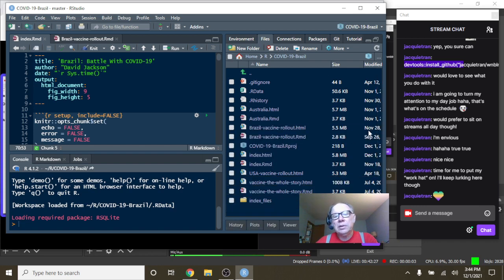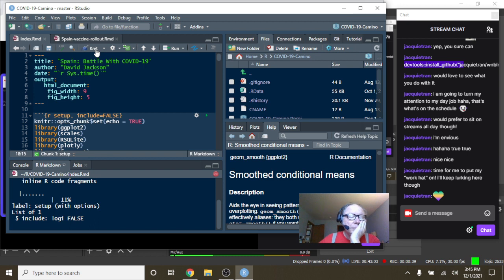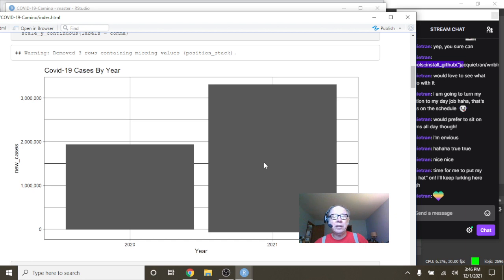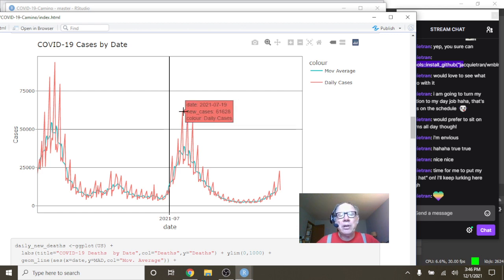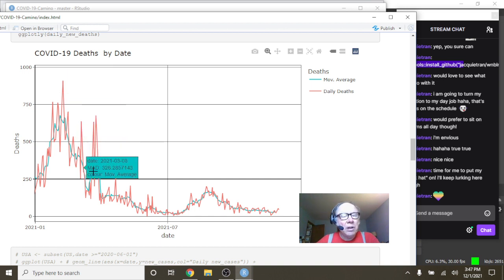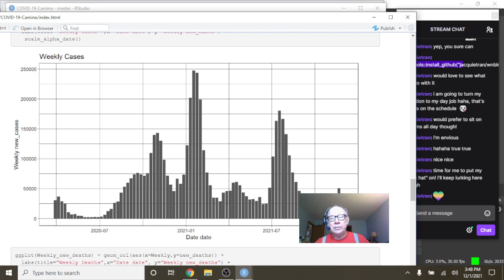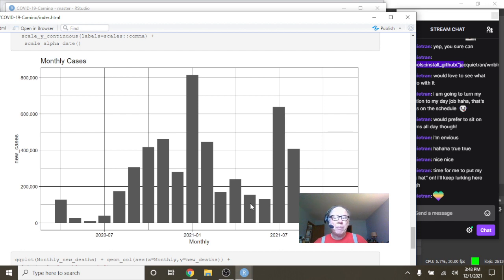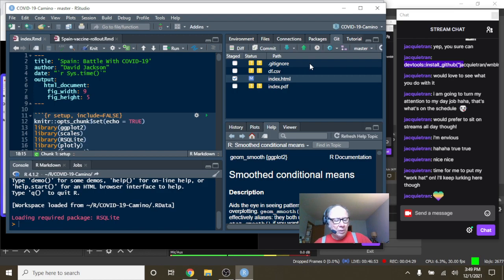Spain Covid-19 Update (2021-12-01)